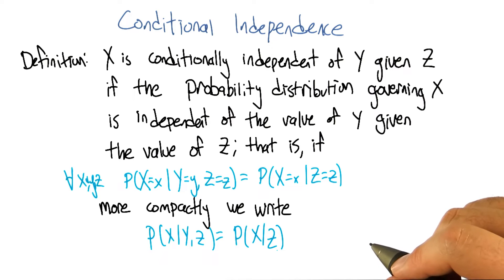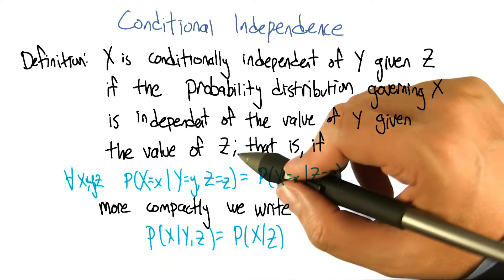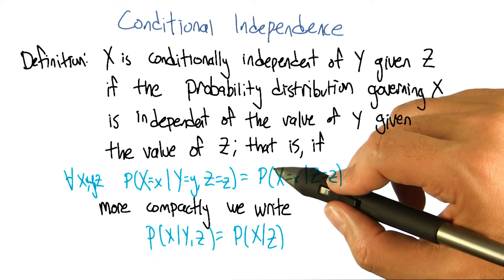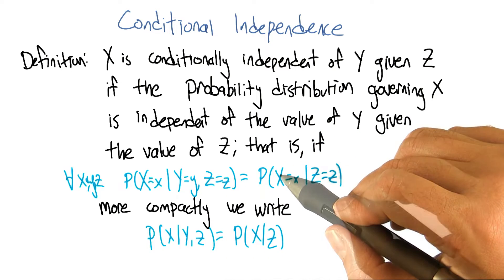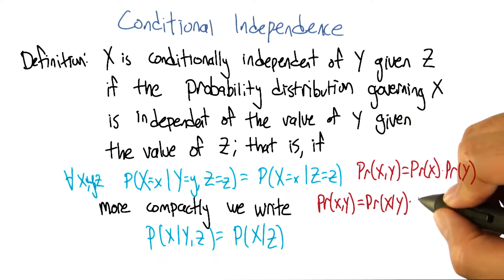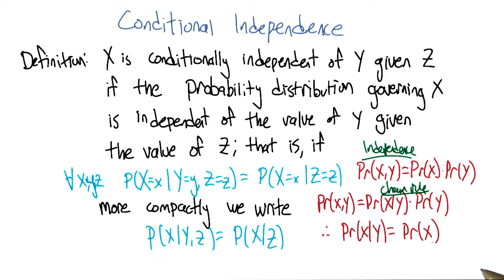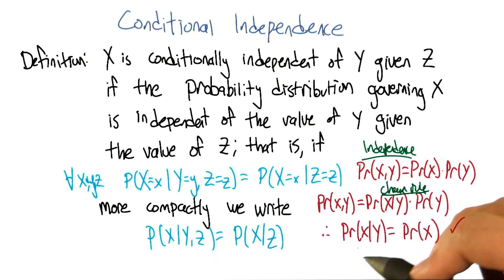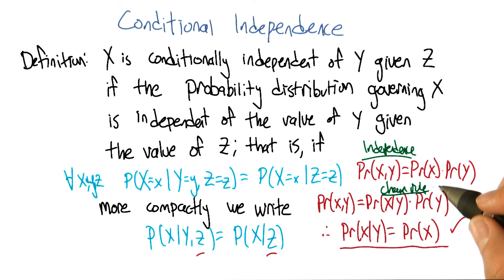Conditional Independence - Georgia Tech - Machine Learning